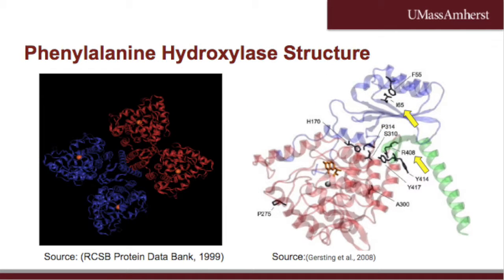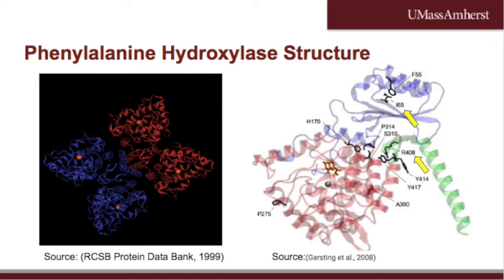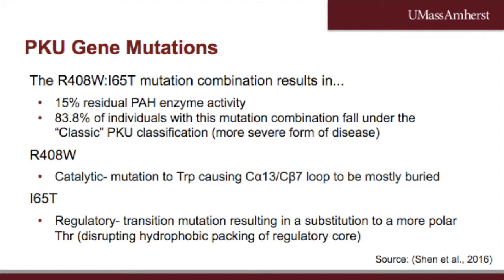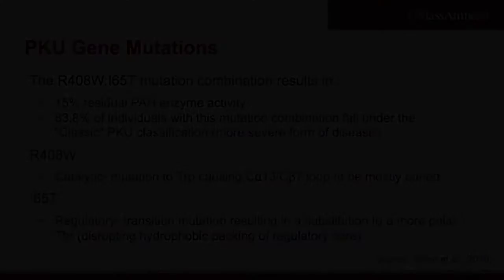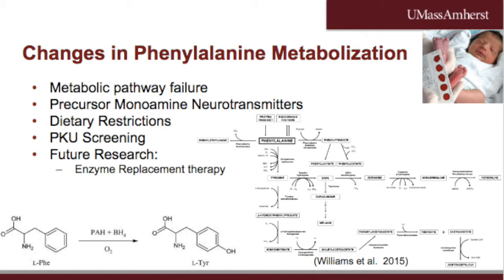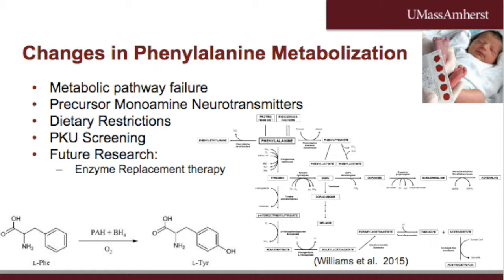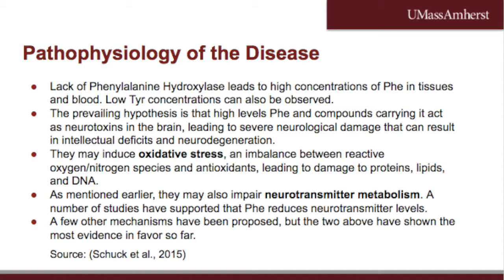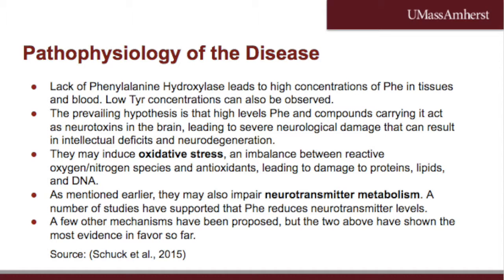Biochem 424 Final Video